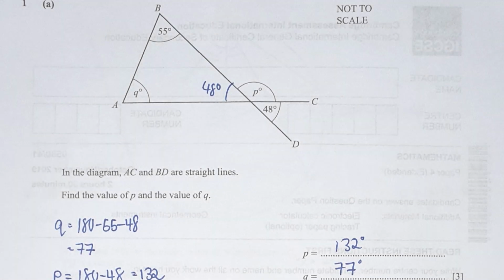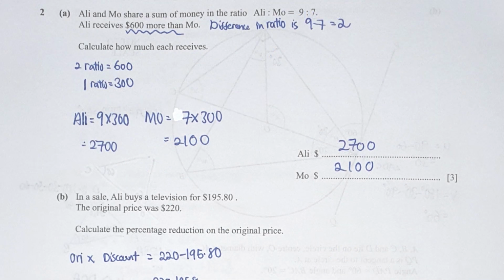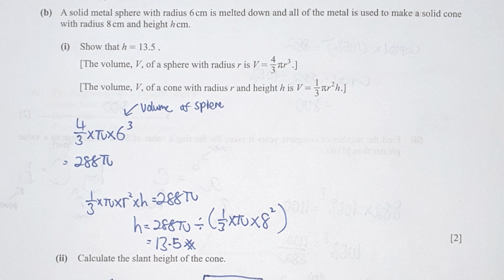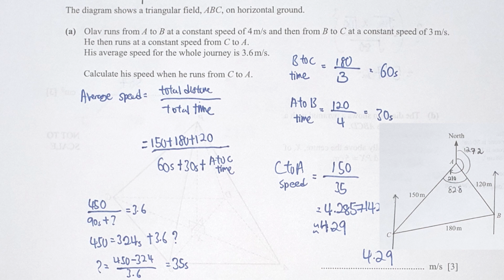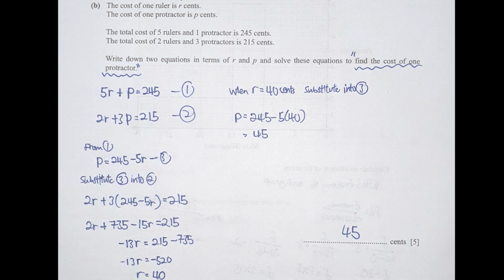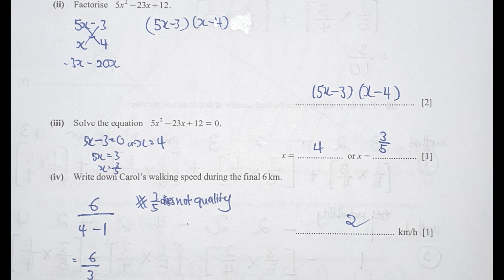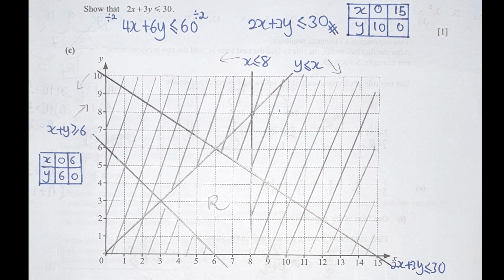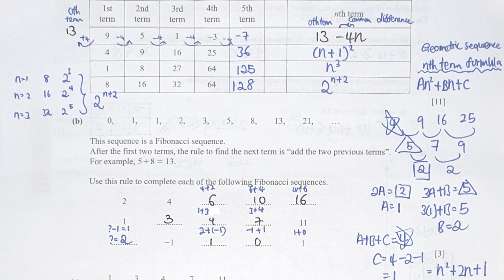0580/41 October/November 2019 Marking Scheme (MS) *Audio Voiceover